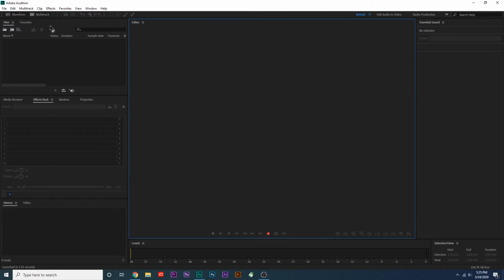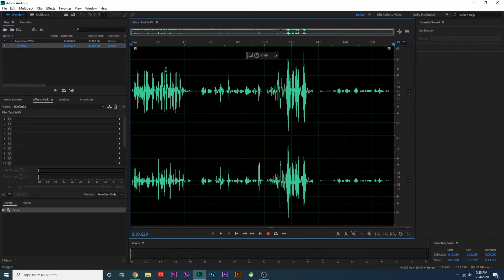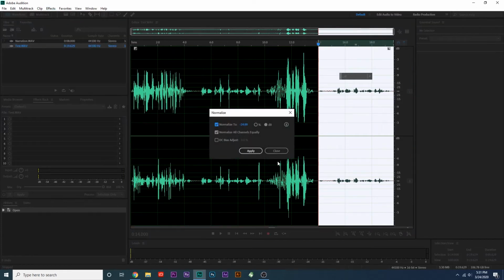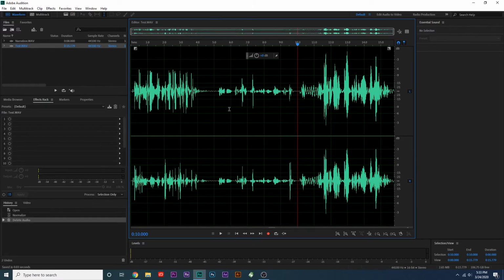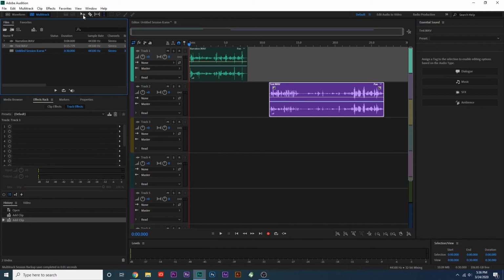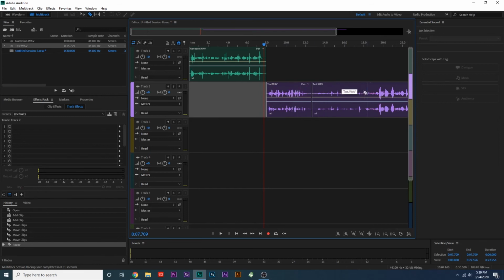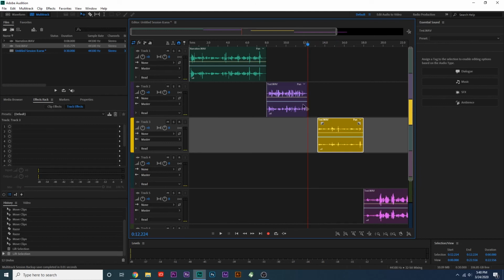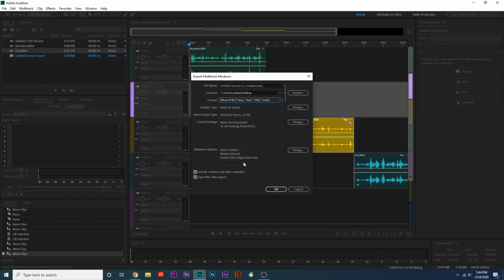How to Use Adobe Audition 1: The Basics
In this video, I'll be talking about how to do some basic editing in Adobe Audition.

Remember that the more you experiment, the more you learn how any program or piece of equipment works. All you have to do is put some effort into it.

Check out the other tutorial videos that I'll be uploading as I go